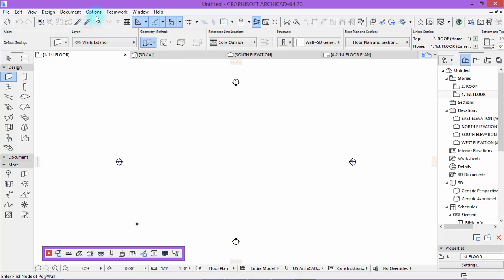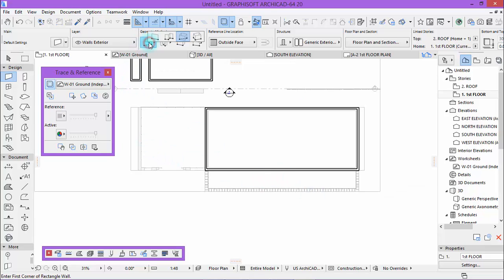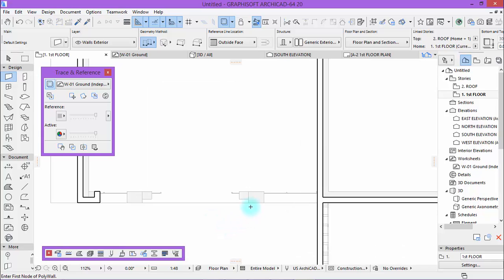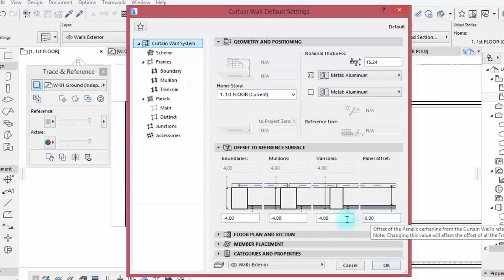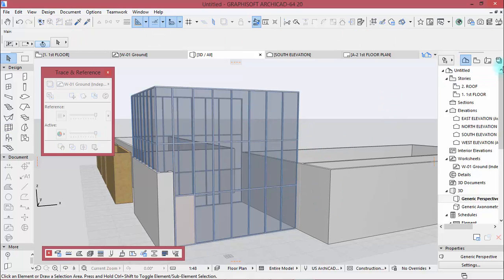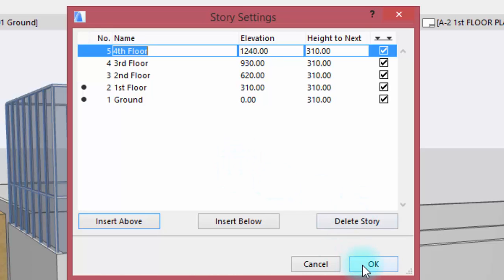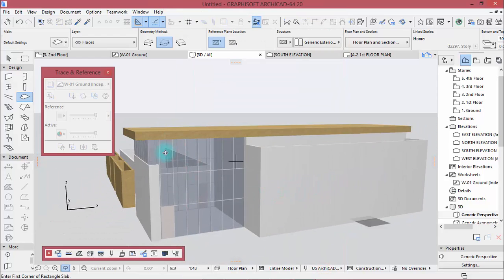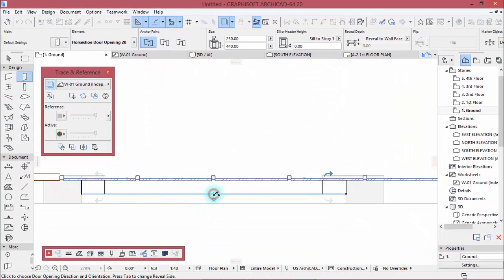Mohamed Institute - Archicad 20 from A to Z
This video shows you how to design this building from A to Z. At the end of this tutorial, you'll be able to make a complex building with patterns.